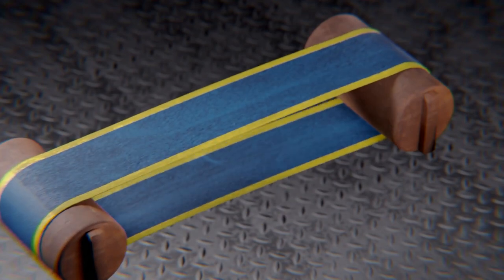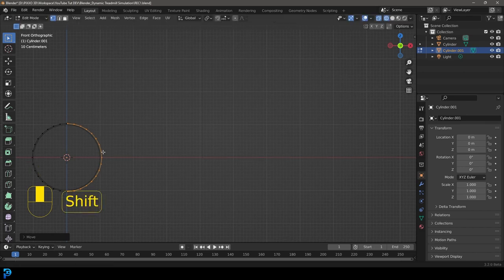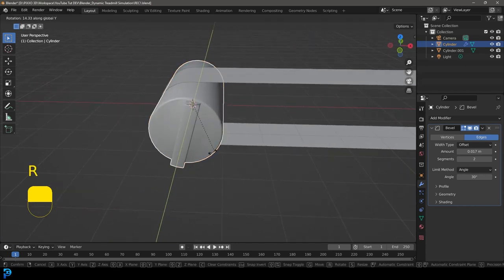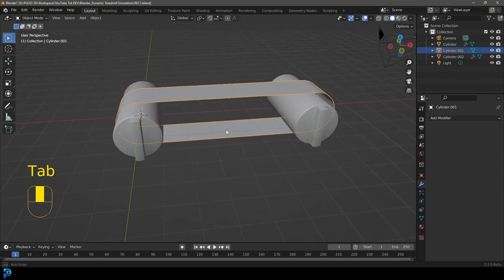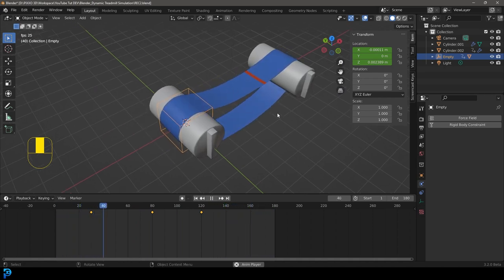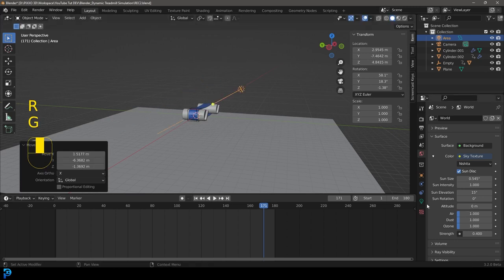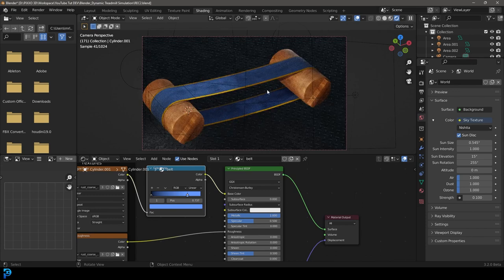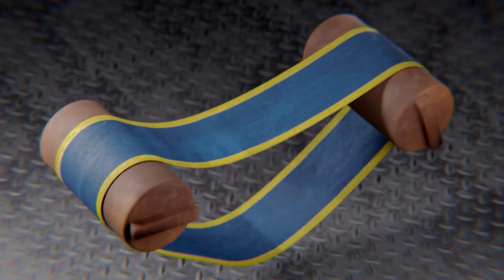Blender: Treadmill Simulation Tutorial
In this Blender tutorial, you will learn how to make a simple conveyor belt animation using cloth physics.